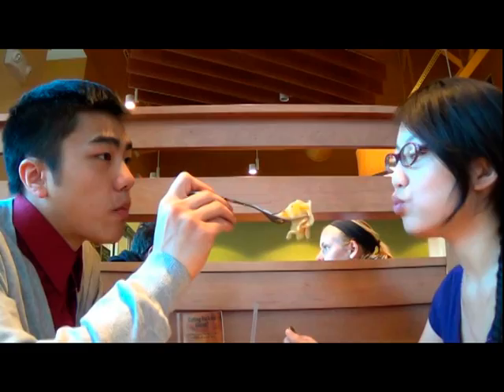How To Have A Romantic Date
Hello everyone!
This is a "how to" video I made in my class. It was a tough project but I made it through. I hope you guys enjoy it! :)